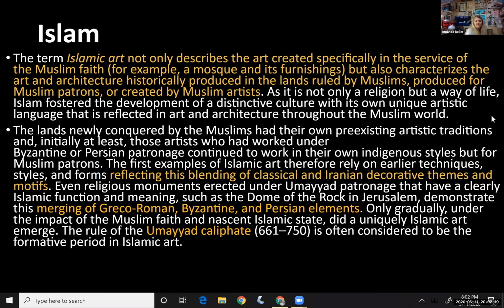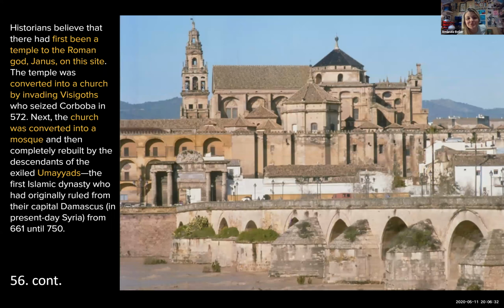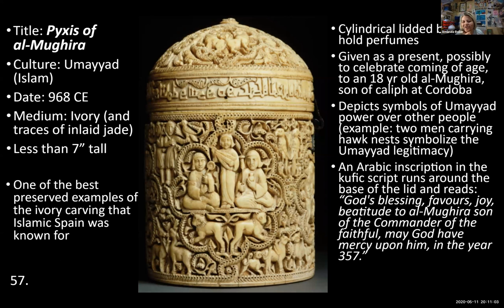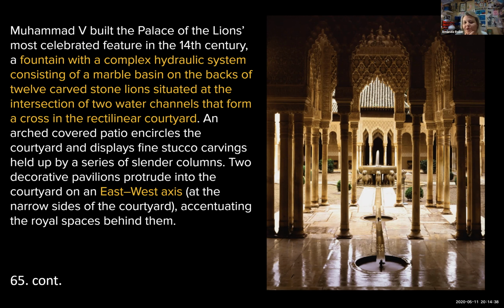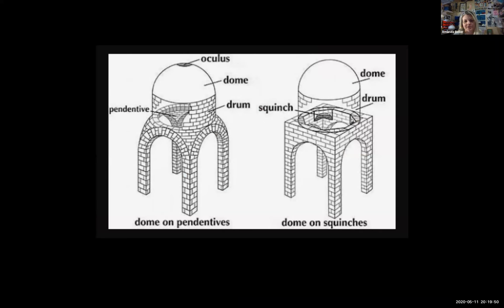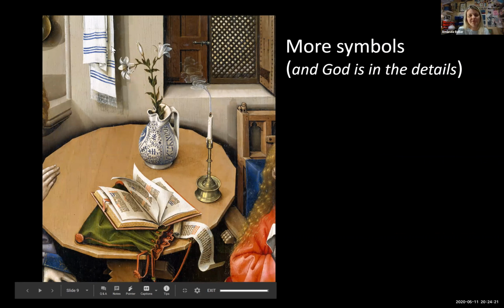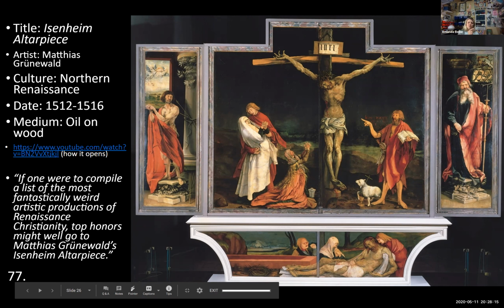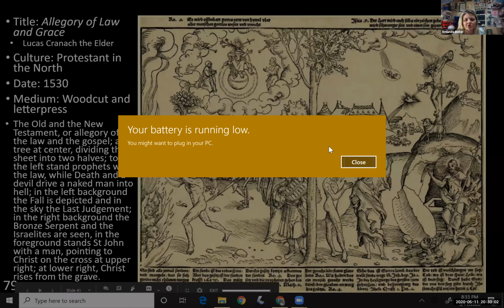Review Session 5: Islam & Northern Renaissance